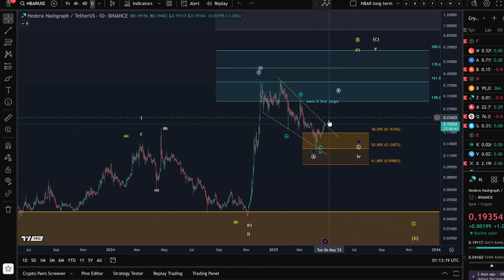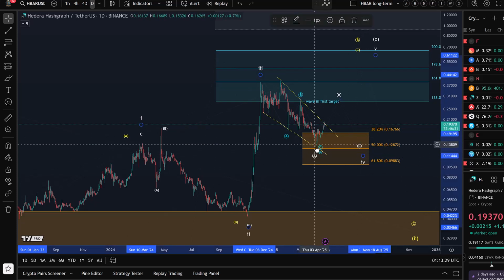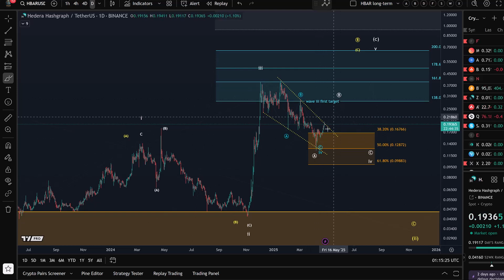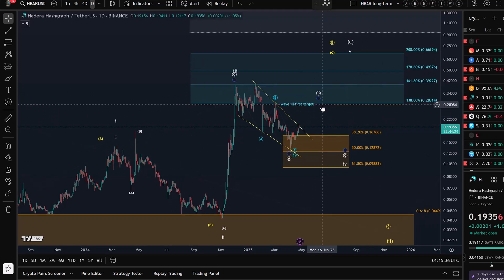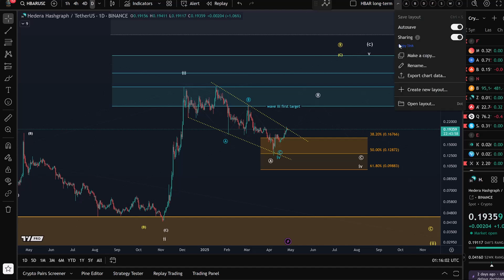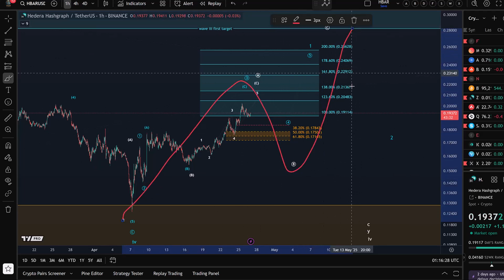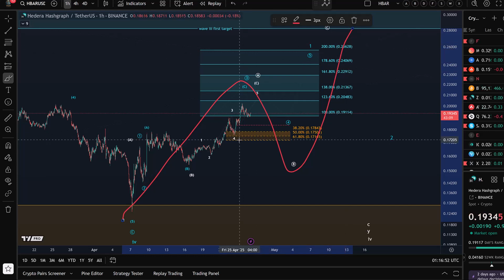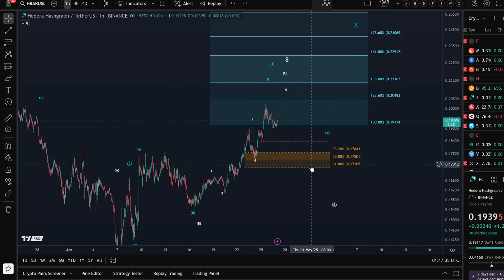HBAR Hedera Hashgraph Crypto Price News Today - Price Prediction and Technical Analysis!